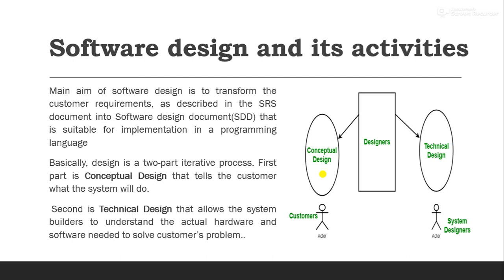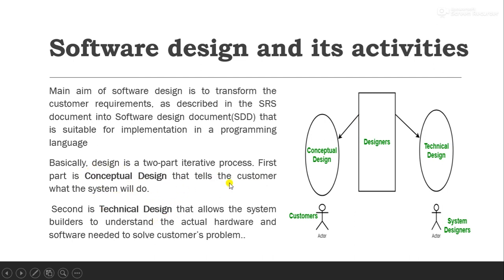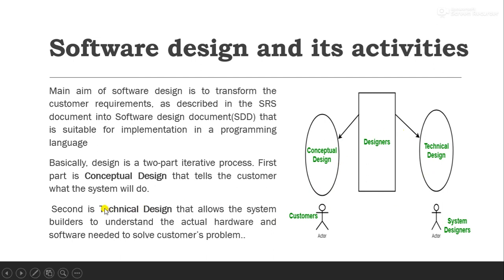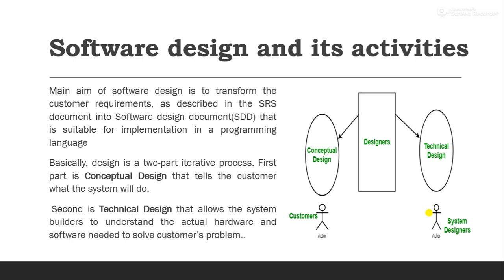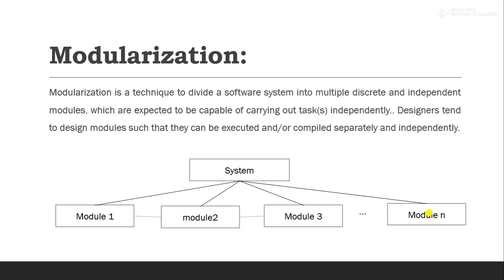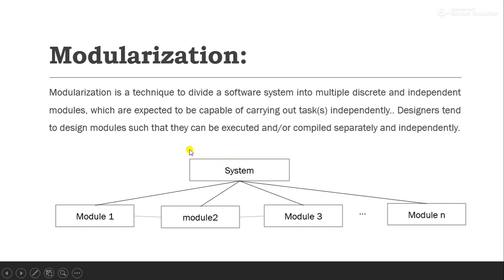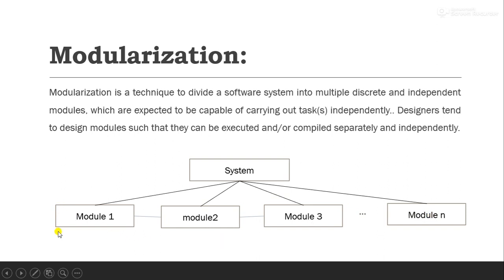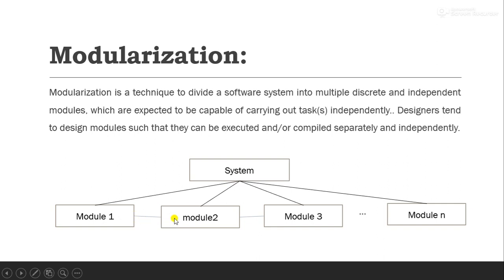Basics concepts in software design